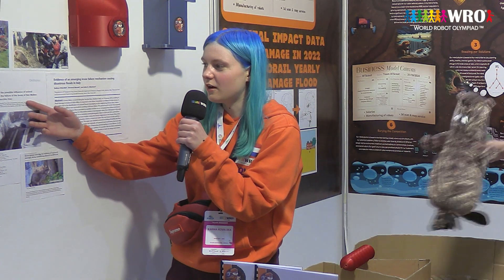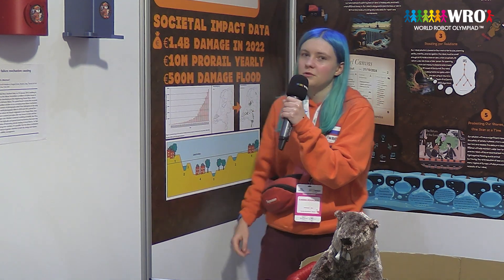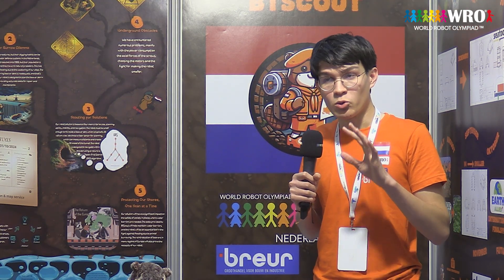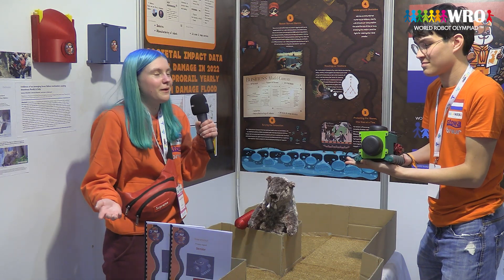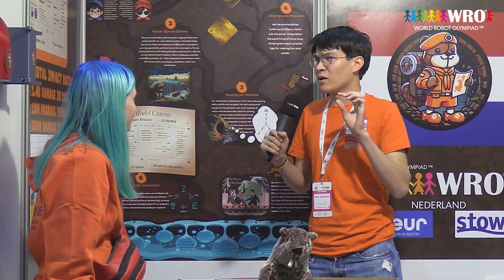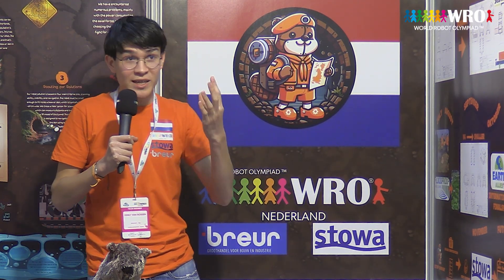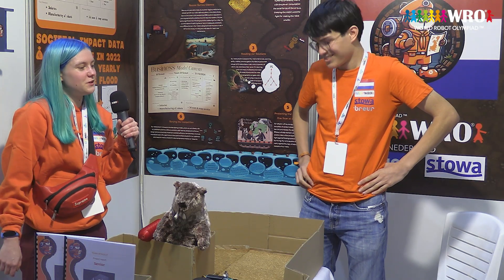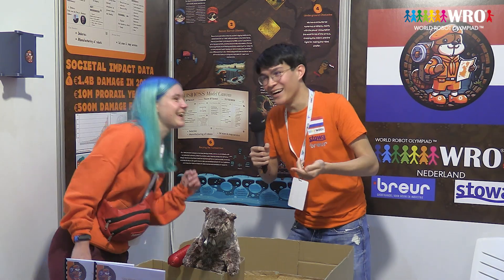Future Innovators (Senior) | BTScout – WRO 2024 International Final, İzmir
🎤 Meet BTScout from Netherlands!

Representing the Future Innovators (Senior) category at the WRO 2024 International Final in İzmir, Türkiye, this team shared their thoughts on their project, their journey, and what WRO means to them. 🌍🤖